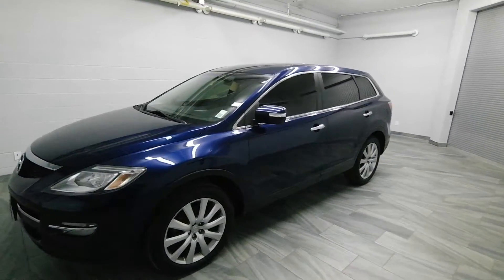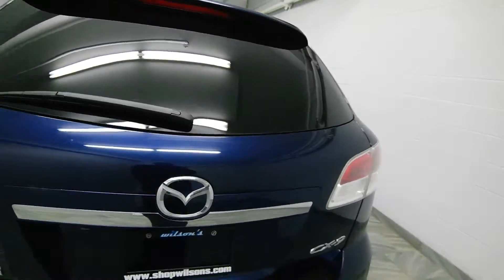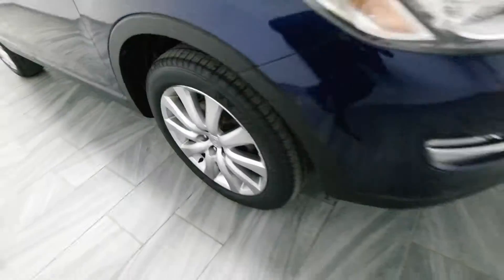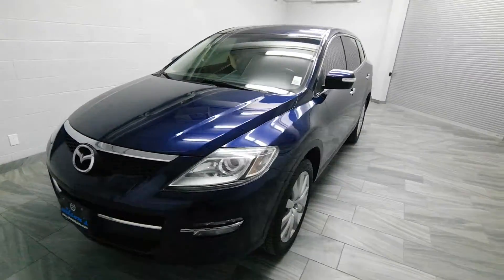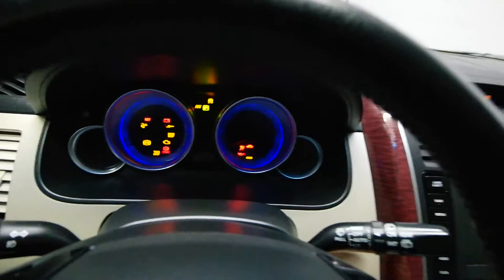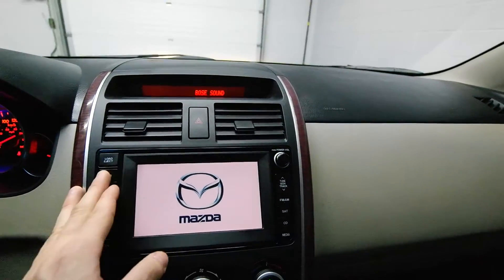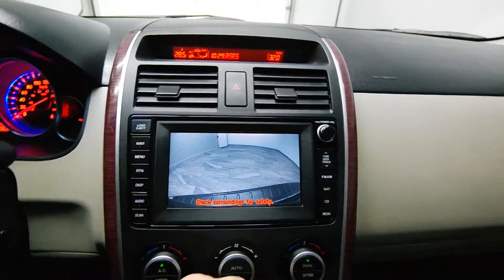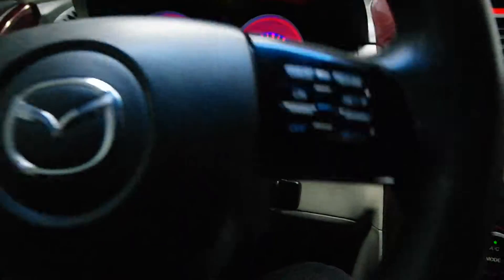2008 Mazda CX-9 GT AWD Mark Wilsons Better Used Cars Guelph, Ontario Stock: 80147707A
2008 Mazda CX-9 GT AWD Mark Wilsons Better Used Cars Guelph, Ontario Stock: 80147707A